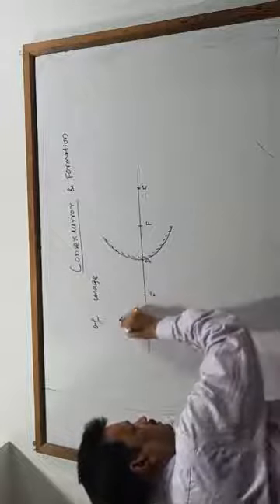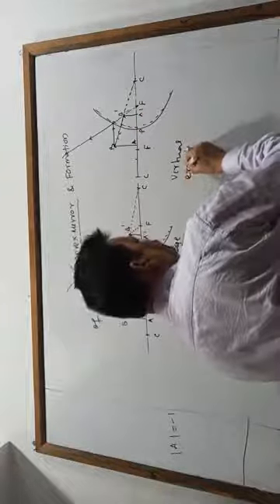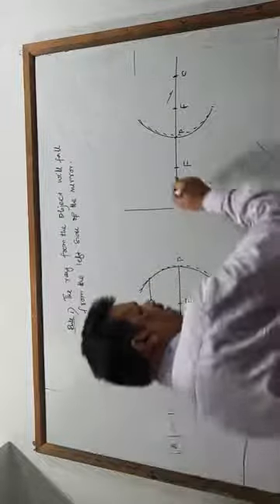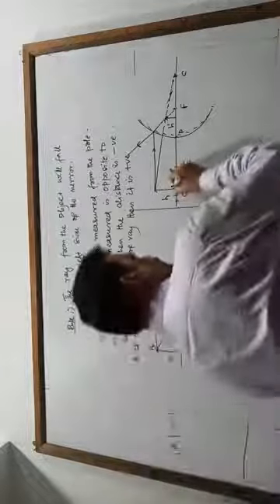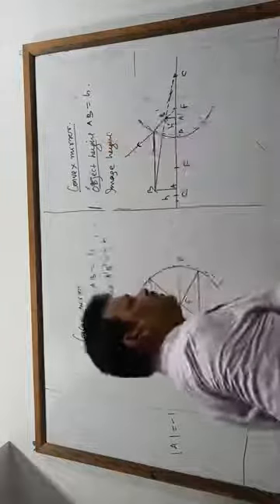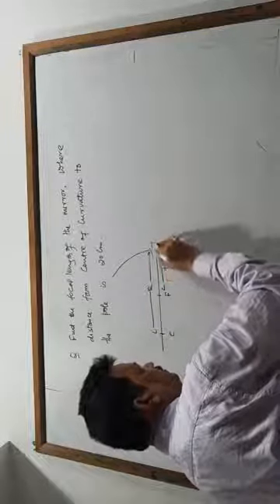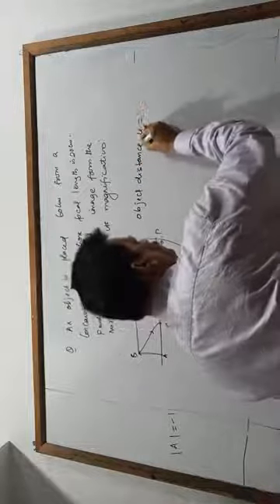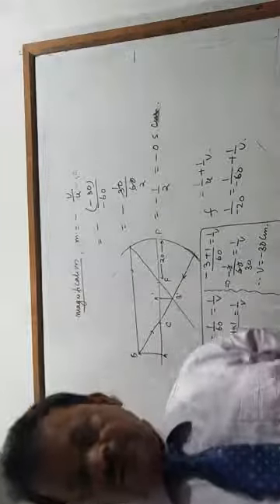Class X physics Day 3